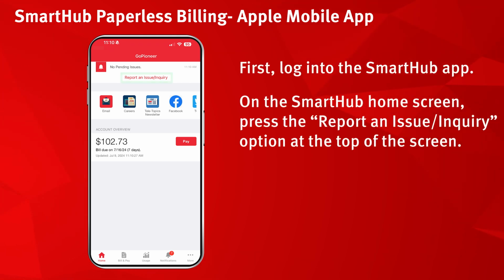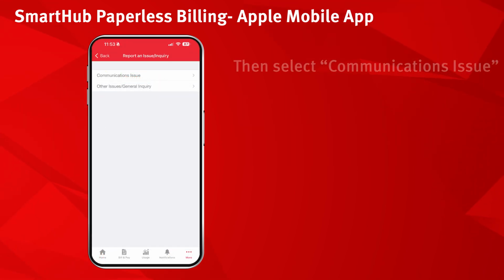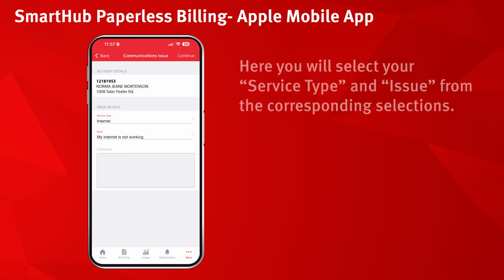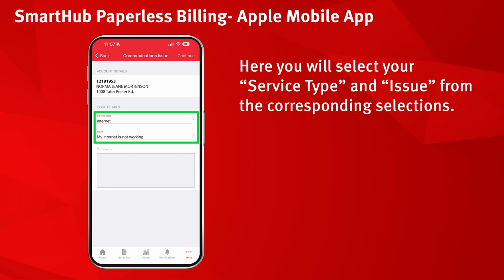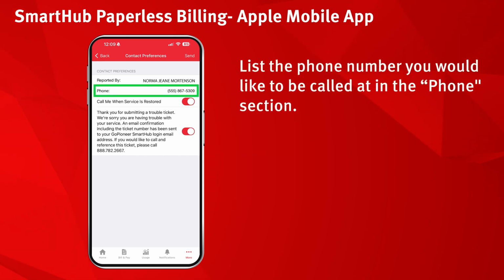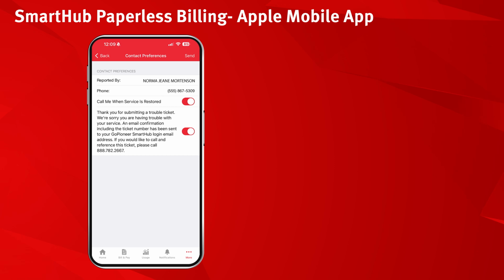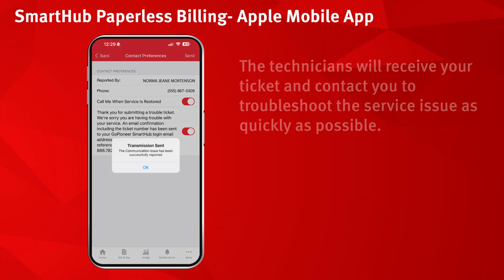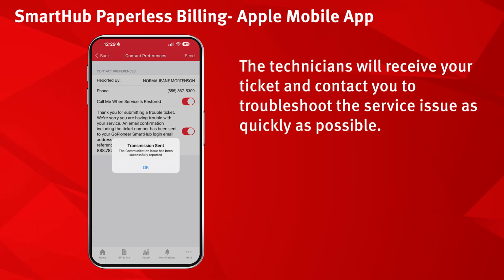Pioneer SmartHub Apple Trouble Ticket Tutorial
Here we show you how to submit a trouble time for your Pioneer account using your SmartHub Apple mobile app.